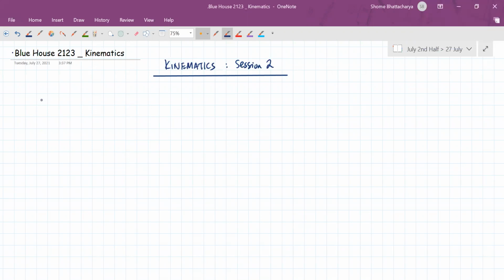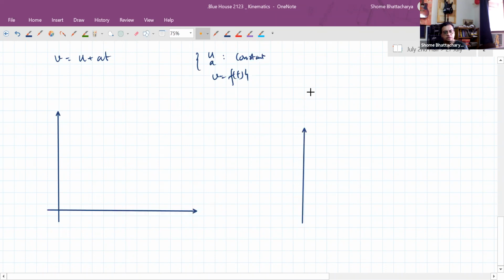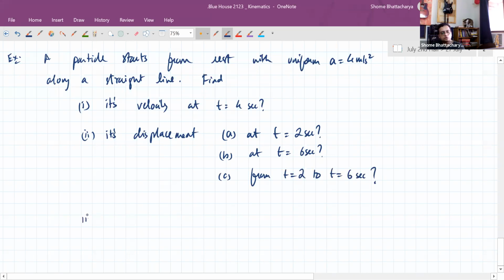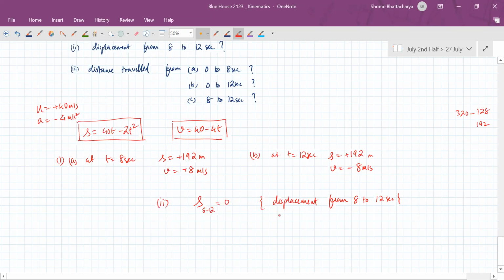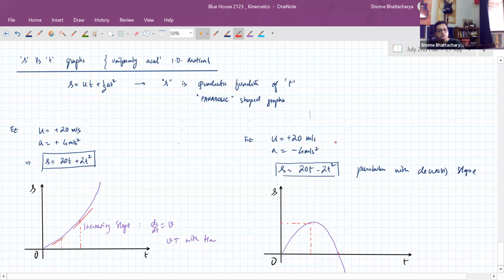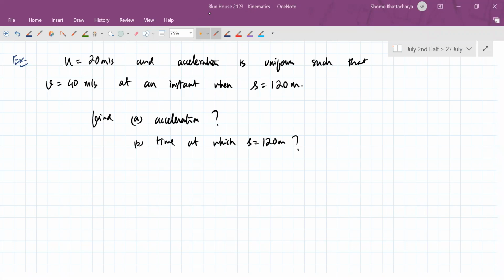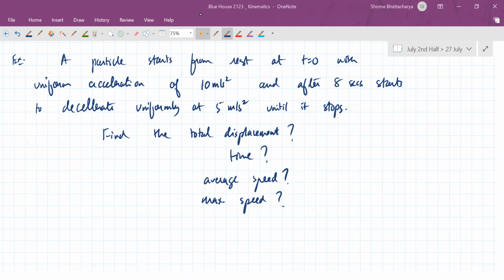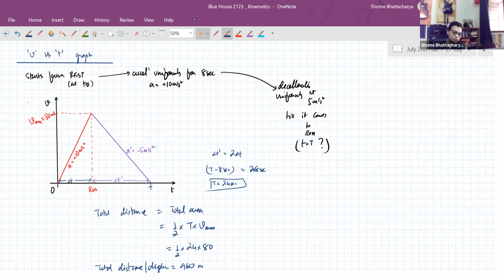Kinematics, Lecture No-2,11th,Blue House(21-23),Date-27-07-21,By-Shome Bhattacharya